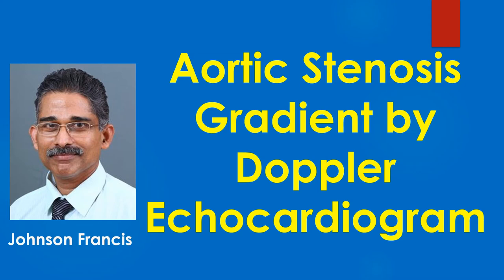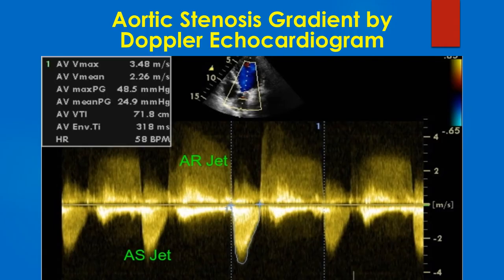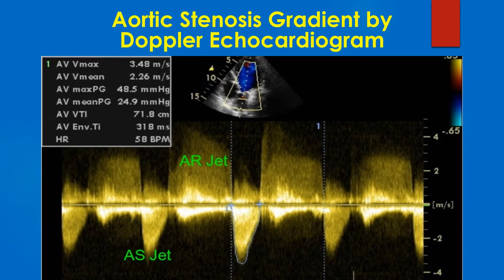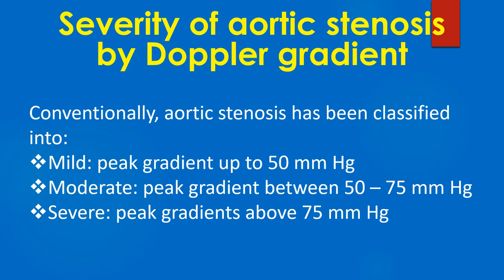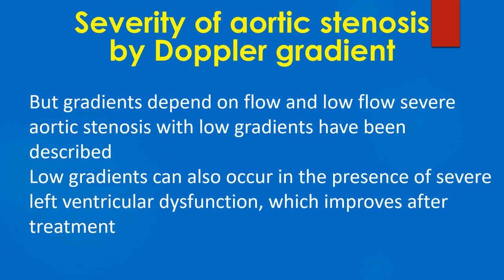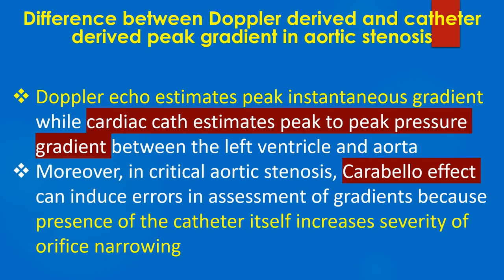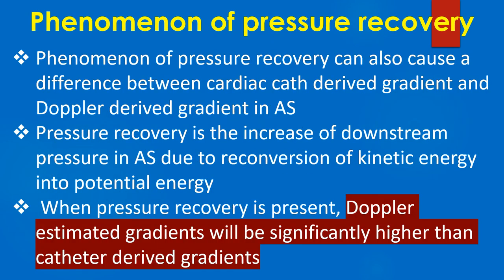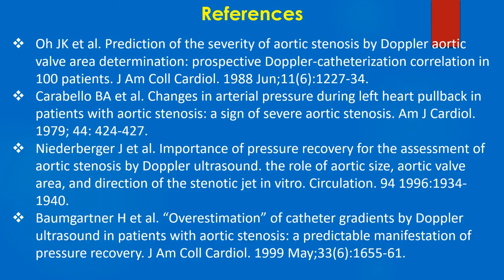Aortic Stenosis Gradient by Doppler Echocardiogram